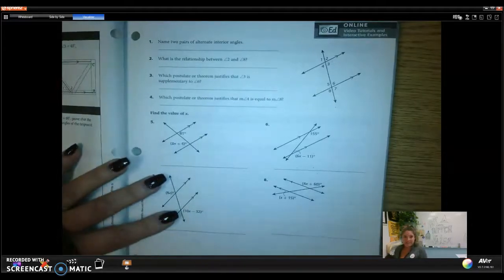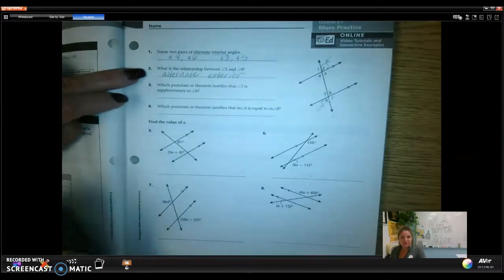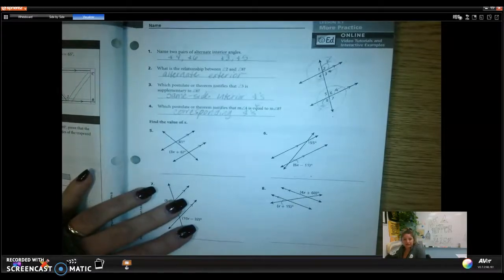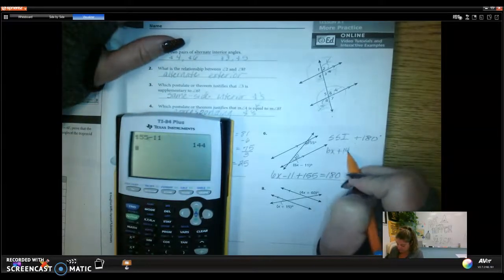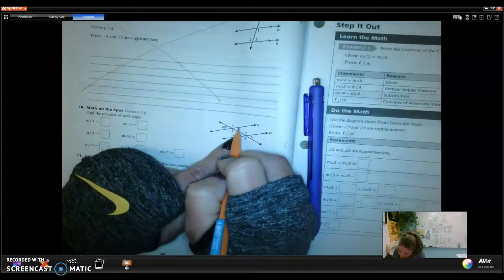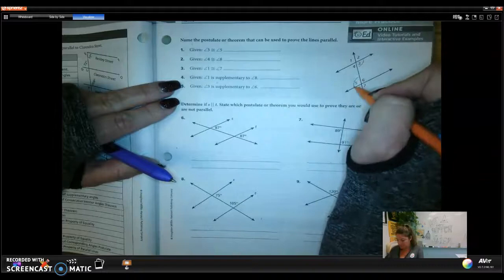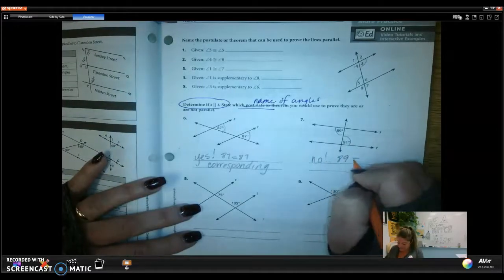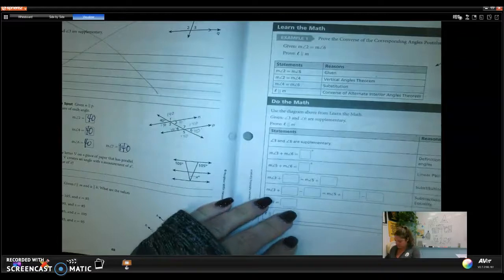Parallel Lines and Transversals